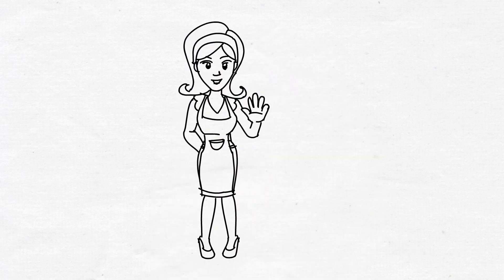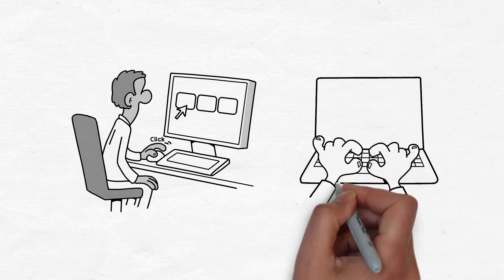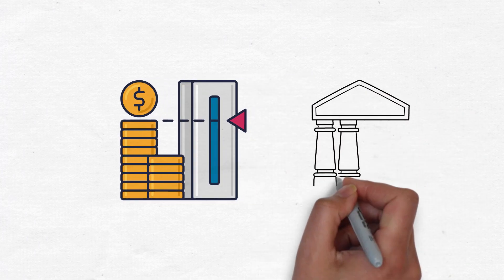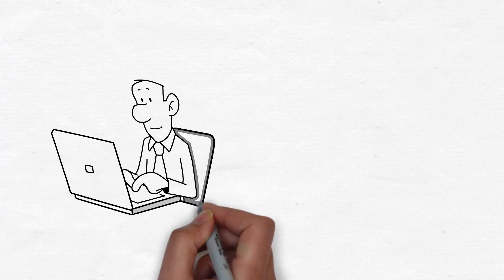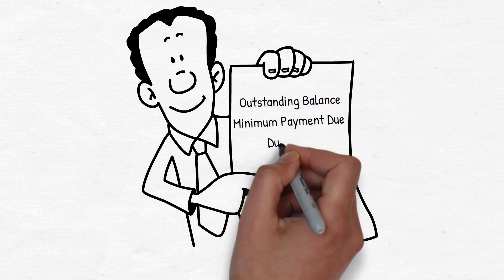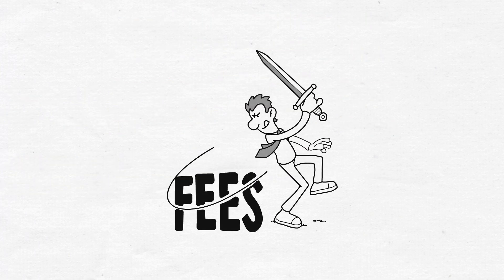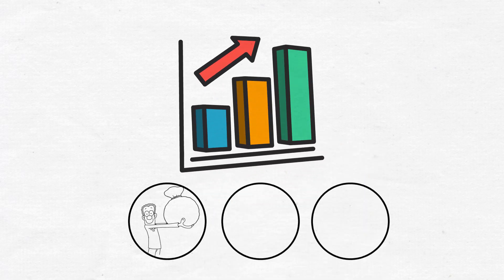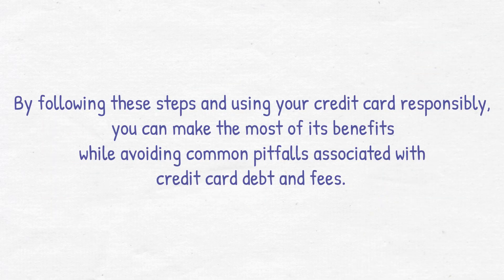How To Use A Credit Card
Learn how to use a credit card like a pro in this step-by-step tutorial. Whether you're a beginner or just need a refresher, we've got you covered. From understanding credit card terms and fees to making secure online purchases, this video will equip you with all the knowledge you need to confidently manage your credit card. Get ready to unlock the full potential of your credit card and take control of your finances.